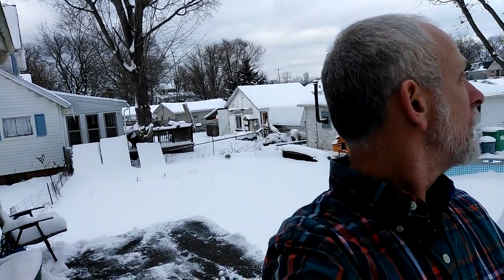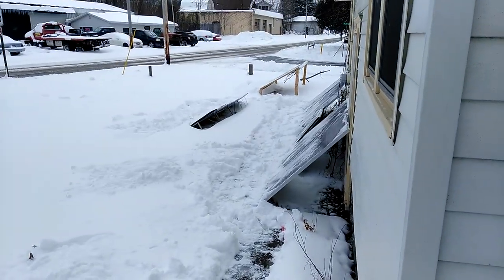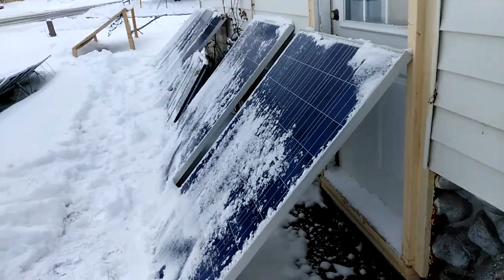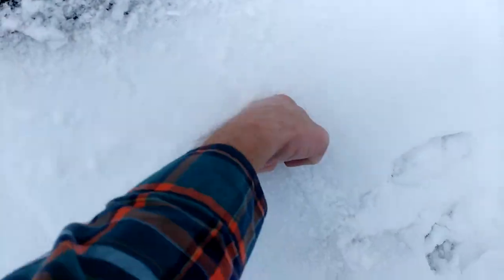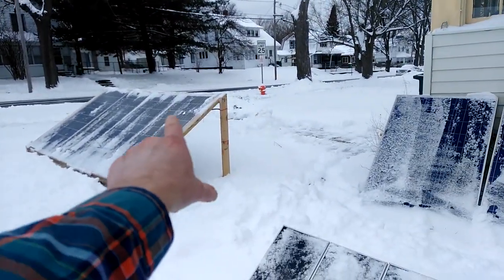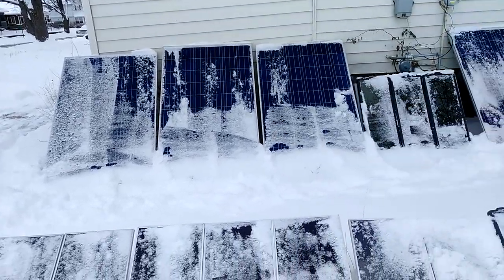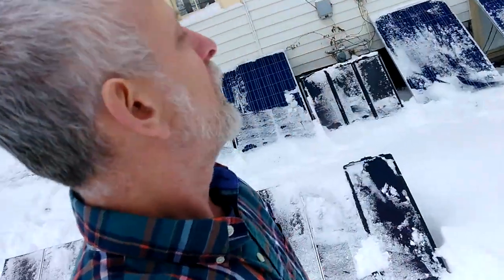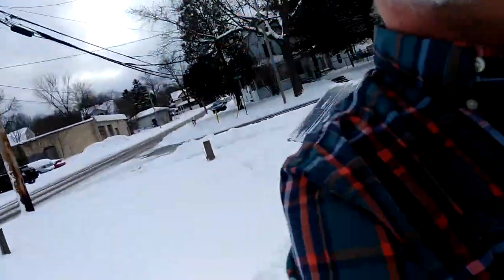Solar Winter Wonderland - Need A Truck For The Country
Winter Wonderland - Need A Truck For The Country. That's a lot of shoveling. I need a truck with a plow when I find a place to homestead.

Solar Links